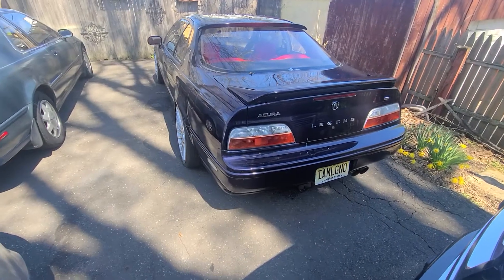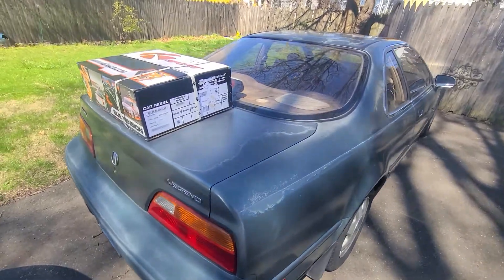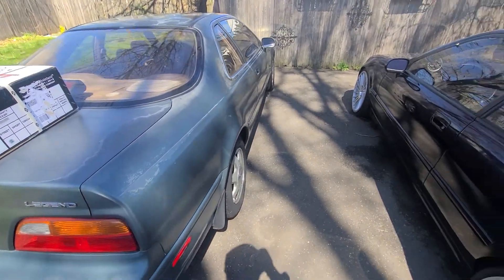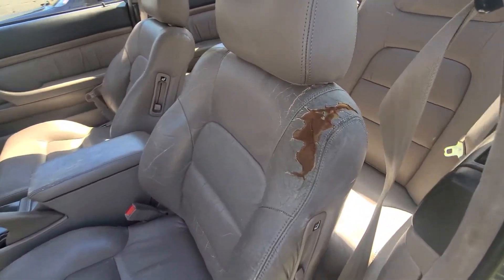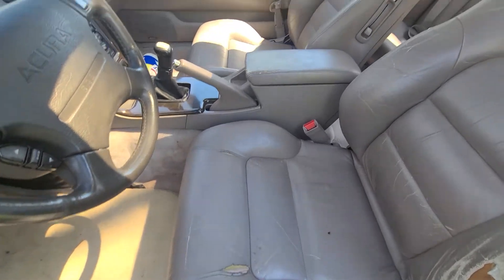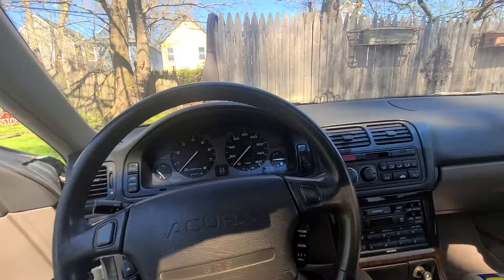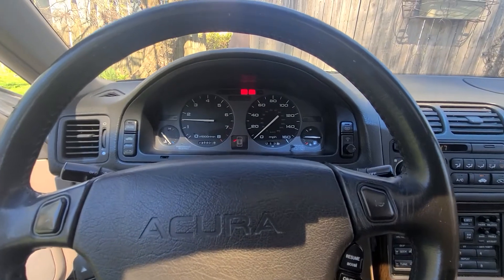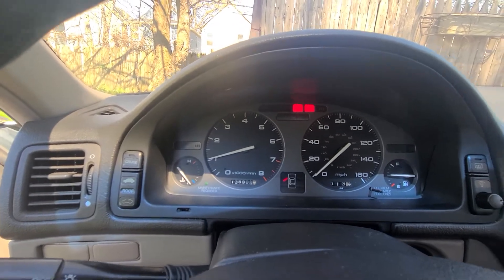1993 Acura Legend Type2 6sp update